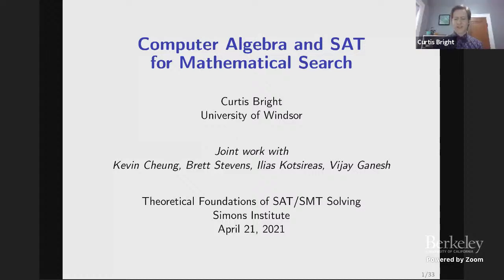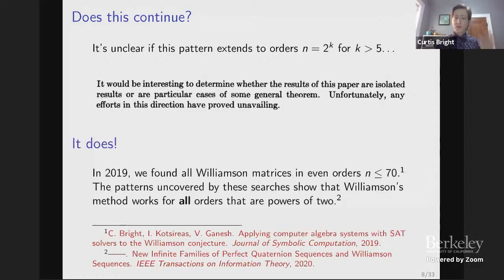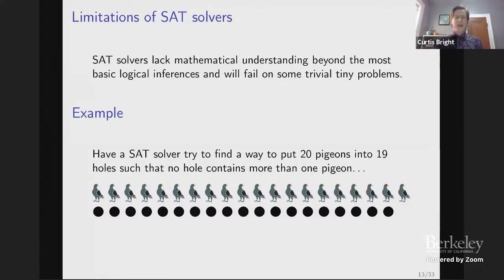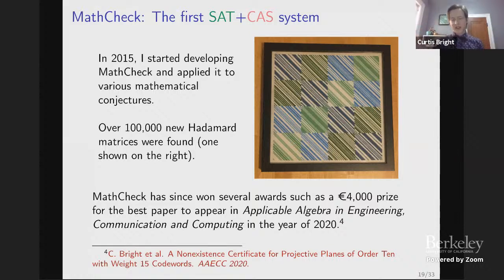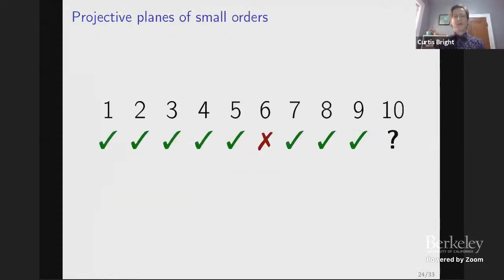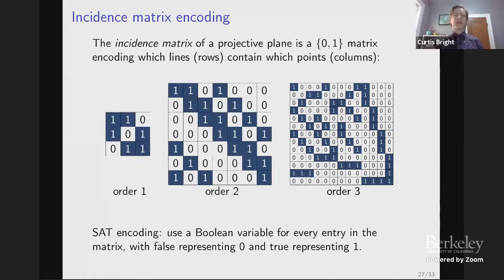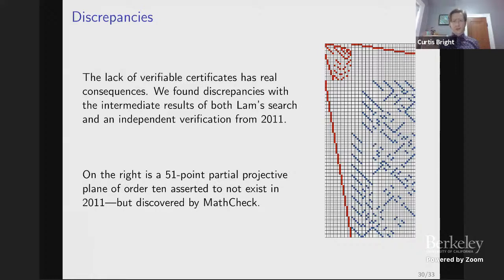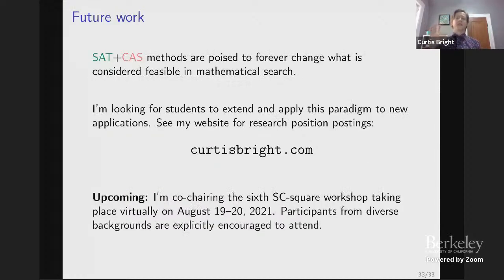Computer Algebra and SAT for Mathematical Search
Curtis Bright (University of Windsor)